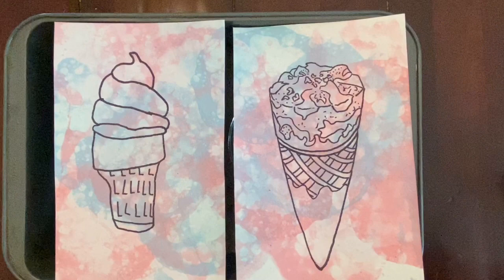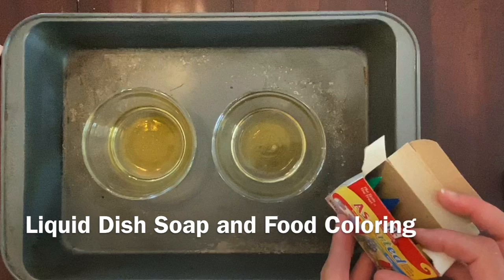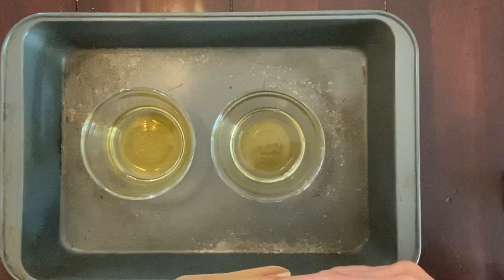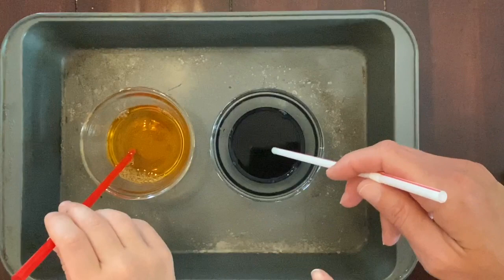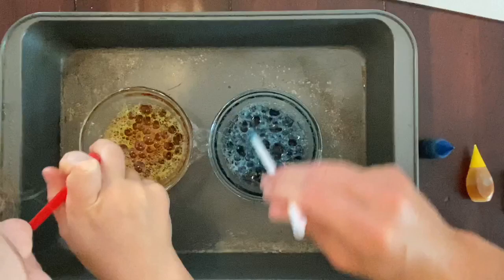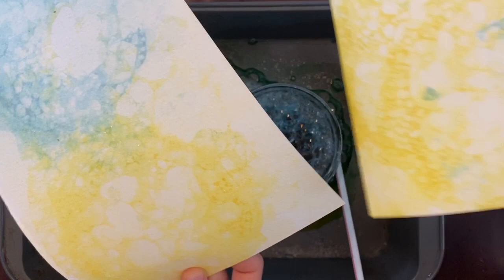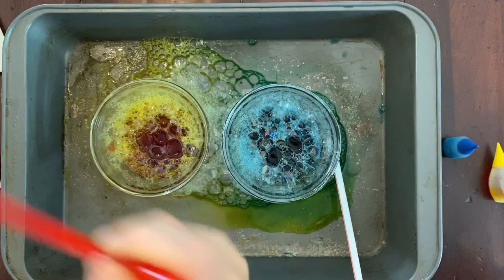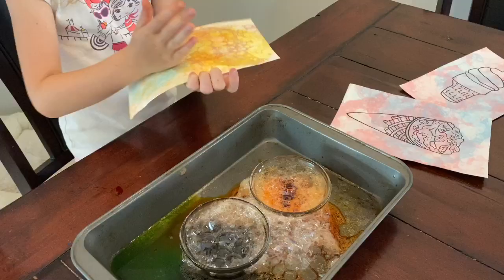How to Make Bubble Prints!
All you need to create an awesome bubble print is water, dish soap, and food coloring! Learn how to print from colorful bubbles to create unique art or a background for your next drawing or painting.